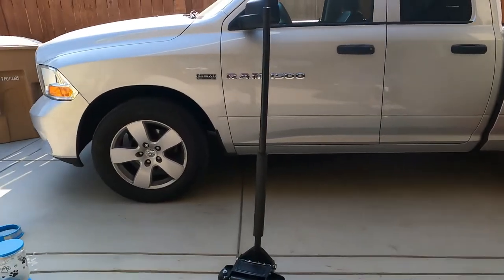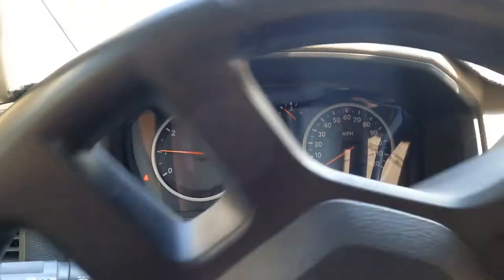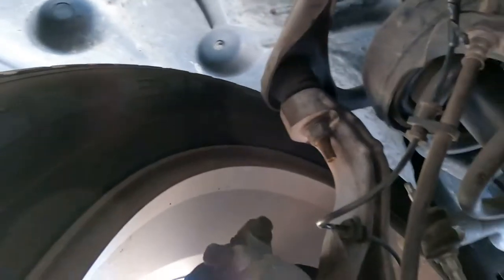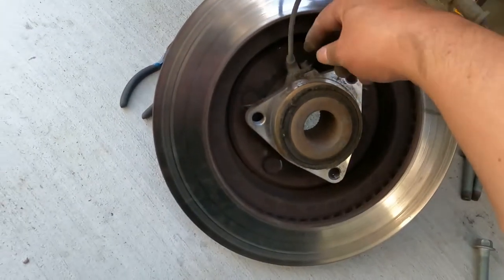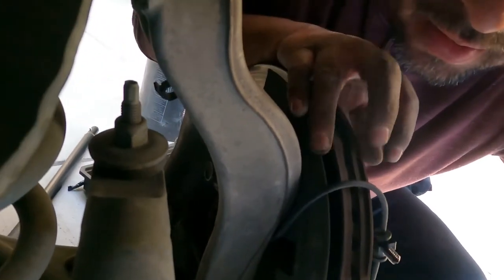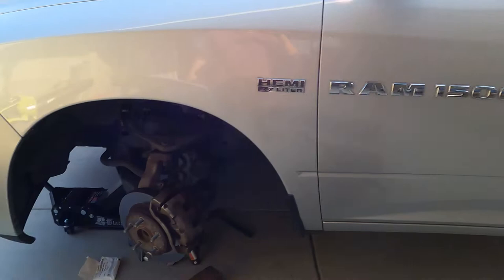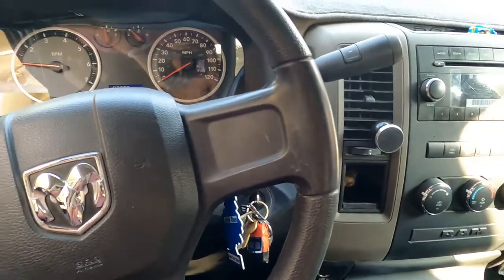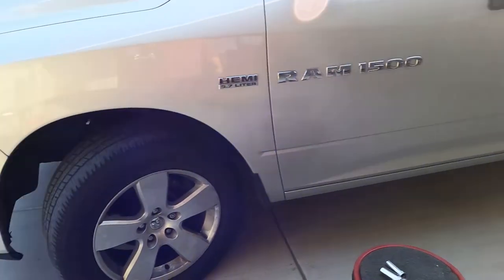2012 Dodge Ram 1500 ABS wheel speed sensor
2012 Dodge Ram 1500, ABS wheel speed sensor replacement. Front driver side. HEMI 5.7 liter. After dog chewed line